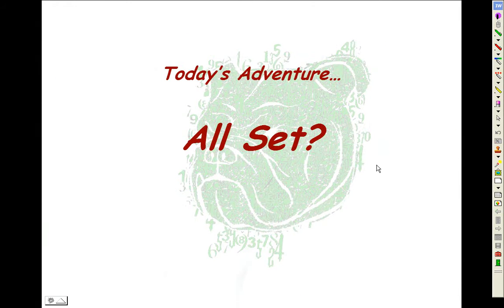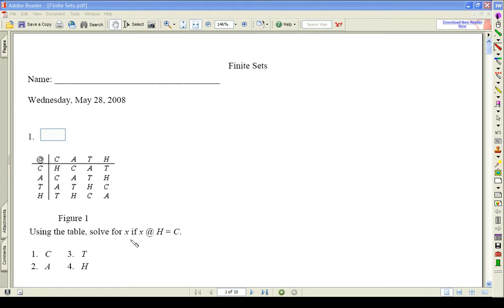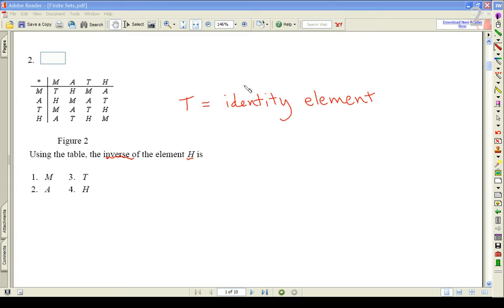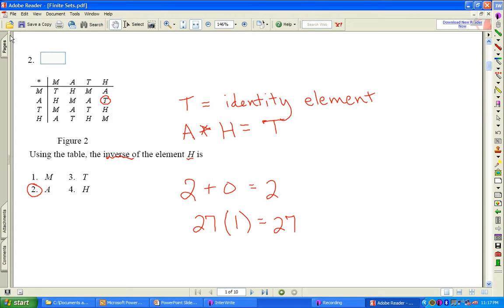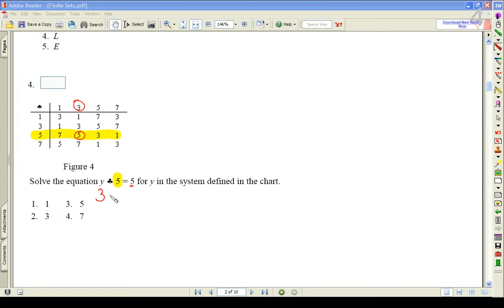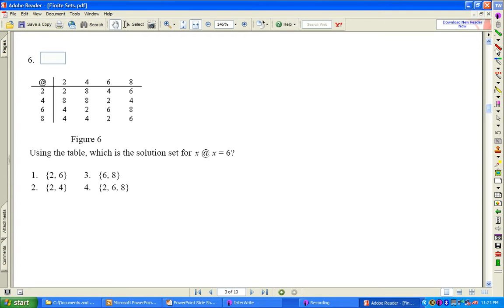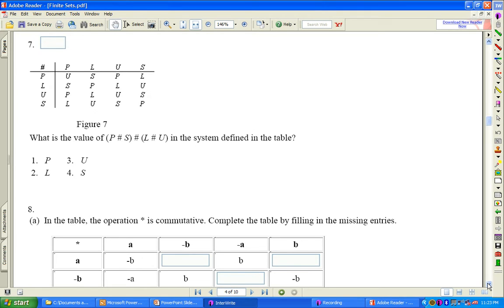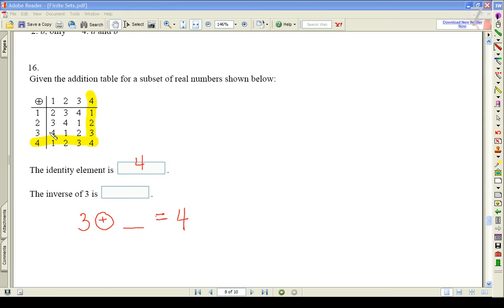Finite Sets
Review of finite set operations identitiy elements and inverses